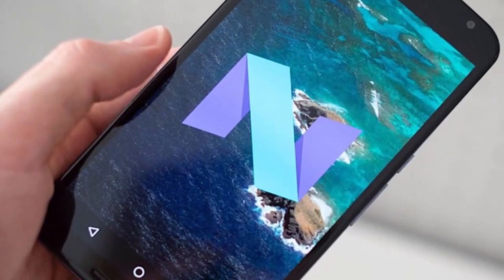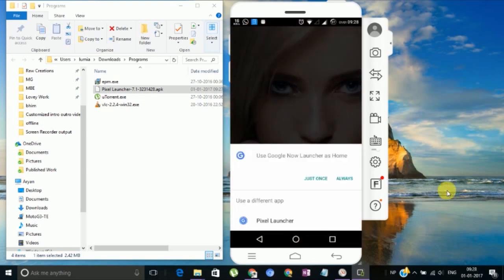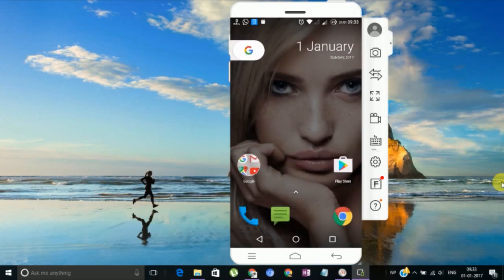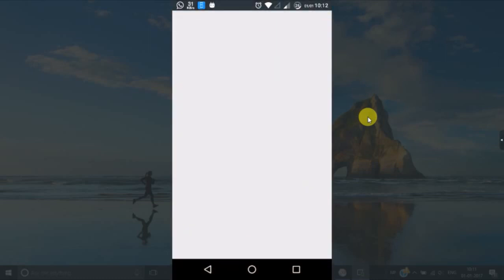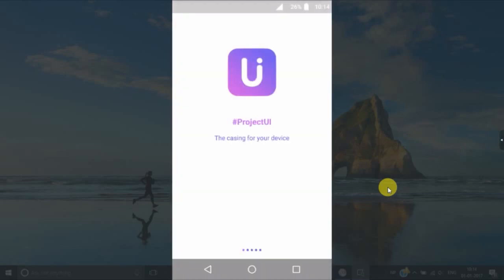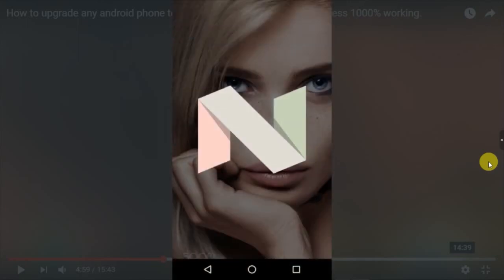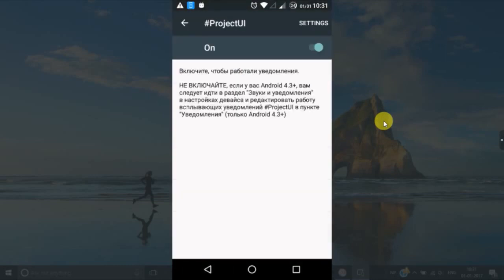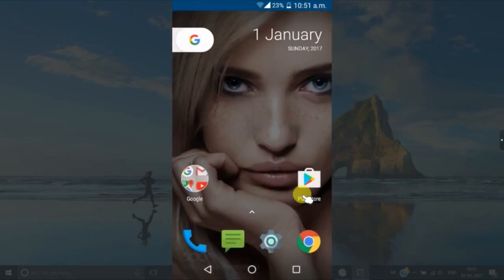How to Install Android 7 Nougat On Any Android phone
Good news is that Android Nougat has started rolling out for android devices.
And bad news is that a number phones are not going to getting this update. But where is will there's a way. In this video we will try to convert your Android marshmallow or lollipop to Android nugget let's go.